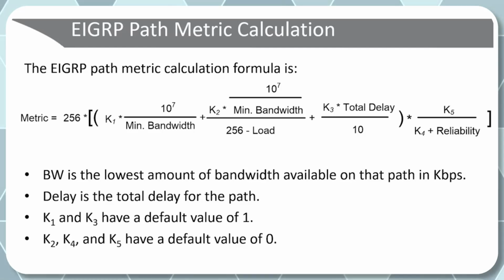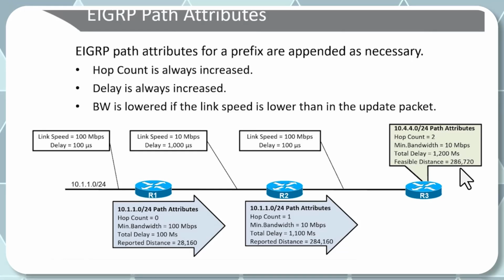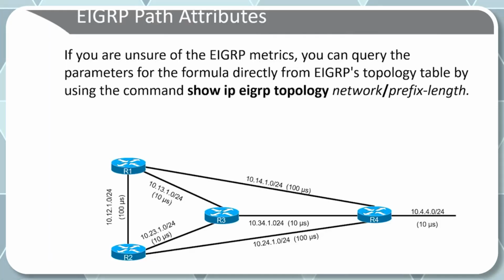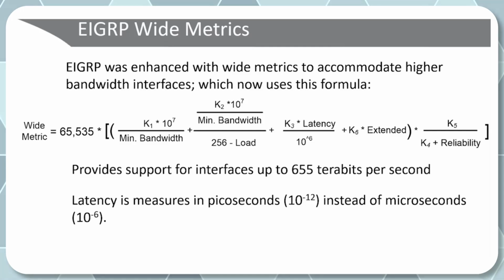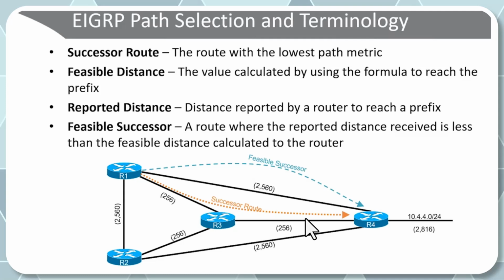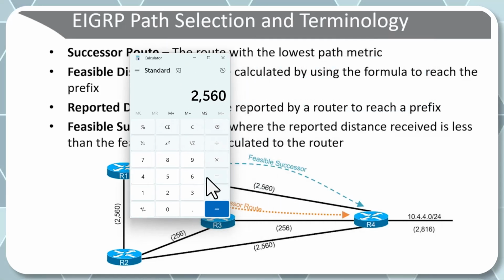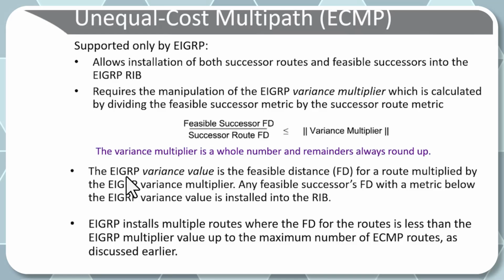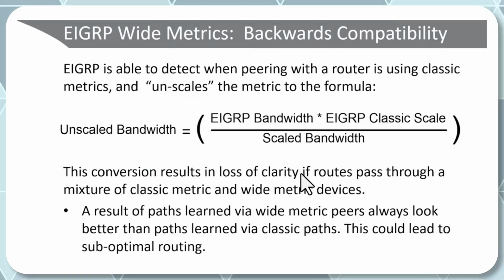004 - EIGRP Path Metric Caculation